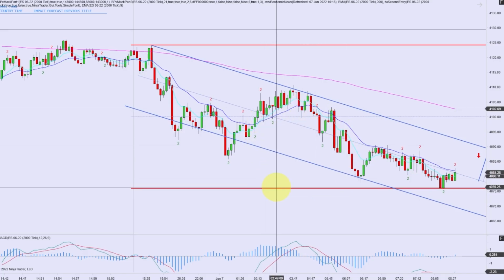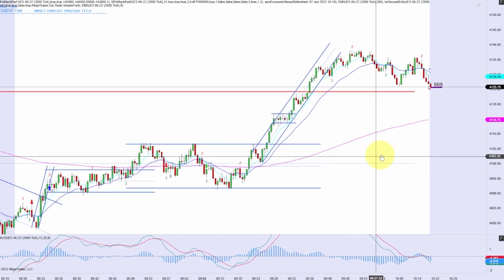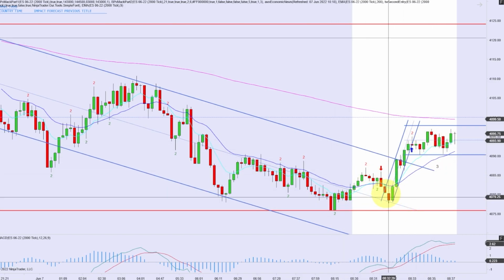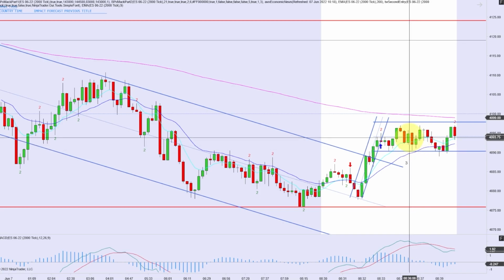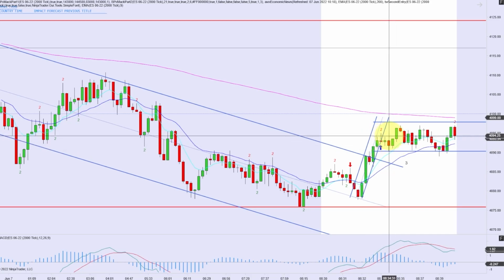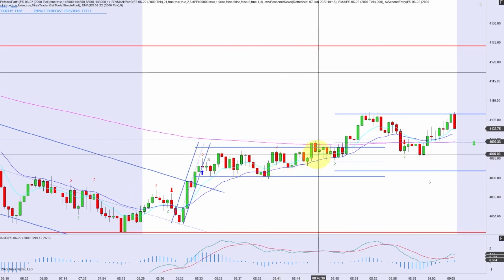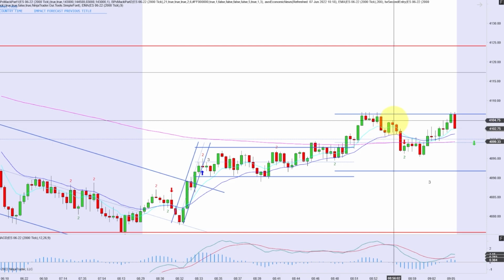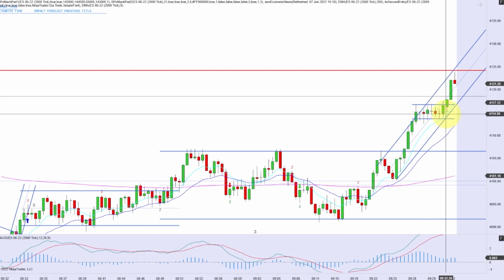A Simple Price Action Rule To Keep You Out Of Losing Trades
Risk Disclosure: Futures, stocks, and forex trading contains substantial risk and is not for every investor. An investor could potentially lose all or more than their initial investment. Risk capital is money that can be lost without jeopardizing ones' financial security or lifestyle. Only risk capital should be used for trading and only those with sufficient risk capital should consider trading. Past performance is not necessarily indicative of future results. The trades you choose to take are at your own risk.